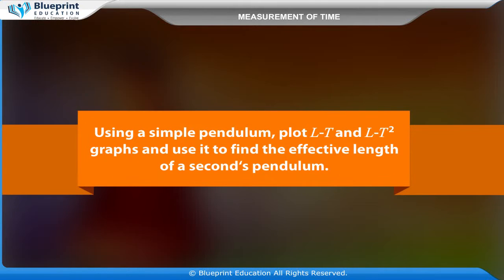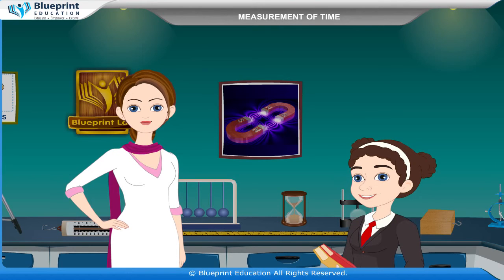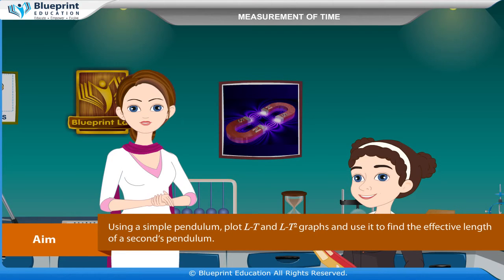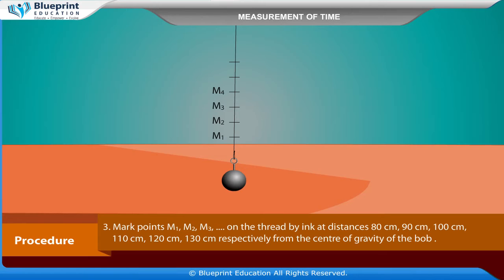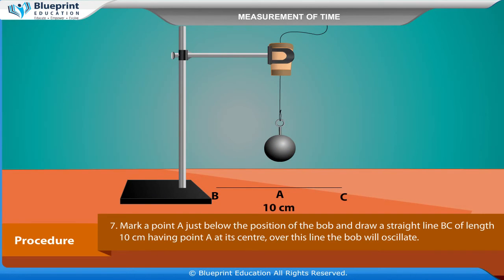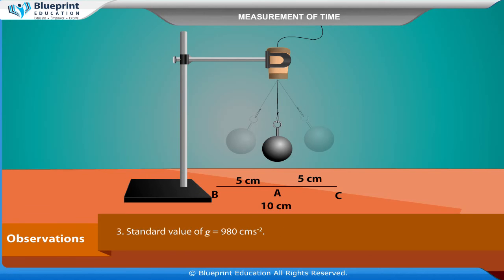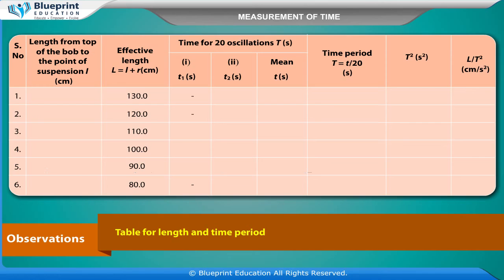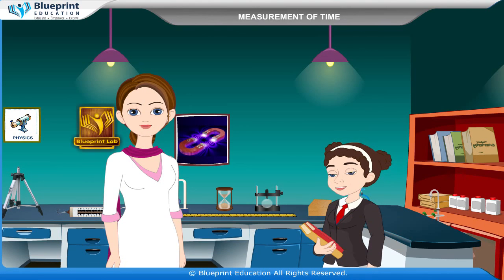Measurement of time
Using a simple pendulum, plot L-T and L-T2 graphs and use it to find the effective length of a second's pendulum.